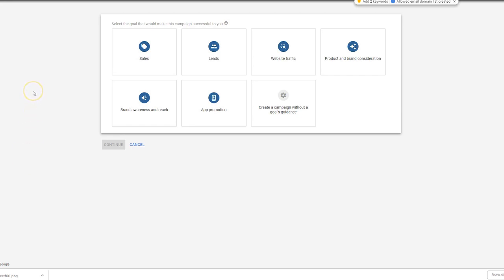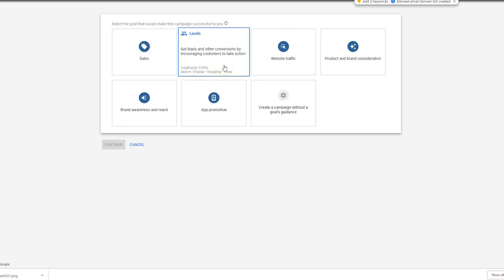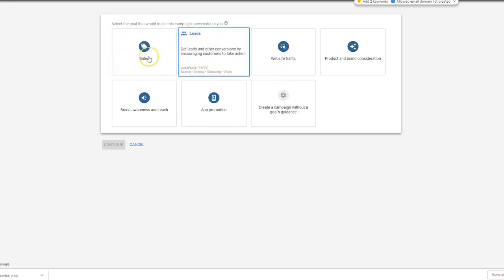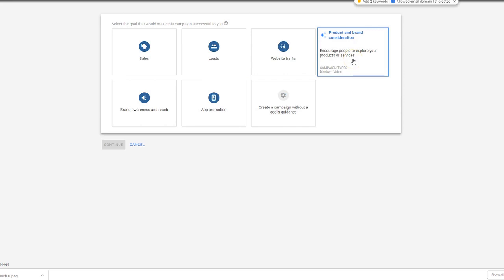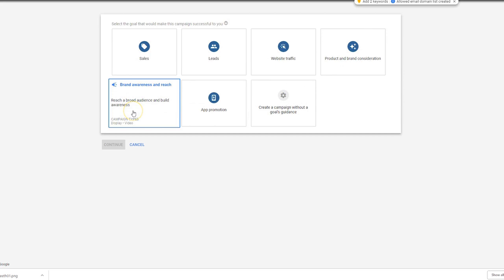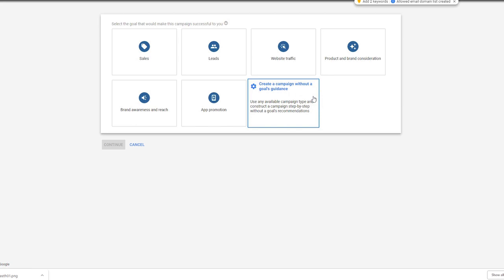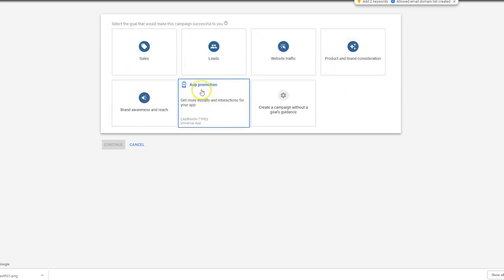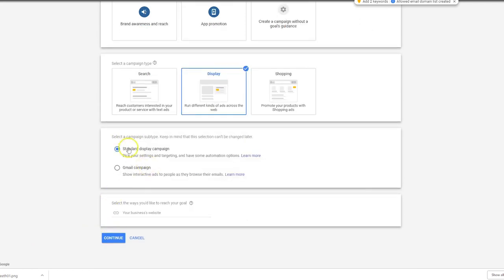Ad Campaign Goals I Earn money work from Home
Trying to get more clicks on your banner ads? Try these tips!🤓🙌

Hello Friends:
Today in this video i can tell you how can you earn money money by watching ads.Watch Ads And Earn Money daily | Make Money By Watching Ads | Paytm Cash withdraw | Online Earning.If you have no skills of online earning you can watch this video till end you will start earn money today.Thank You

Social media design is visual content used in digital marketing. Whether it's your Facebook profile, Twitter background, Google+ header or graphics for timeline posts and blogs, social media design is an important element to incorporate.

This channel is all about helping people reach financial independence in the easiest way possible. We aspire to provide the raw tools necessary for you to start making more money, 365 days of the year. Whether you are an experienced marketer or are just starting out, we have you covered in every which way possible.

internet banner advertising
google adwords display ads
banner ads
banner
banner saga
banners someone to you
banner design in photoshop
banners someone to you lyrics
banner design
bannerlord
banner photoshop
bannercuts sinhala
banner editing
bannercuts
banner design in illustrator
bannerlord gameplay
banner advertising websites
banner advertising editing
banner advertising
banner advertising vs display advertising
banner advertising taboola
advertising banner design in photoshop
advertising banner design
advertising banner kaise banaye
advertising banner design in coreldraw
drone banner advertising
youtube banner advertising
shop advertising banner editing
cake advertising banner
photography advertising banner
banner ads
banner ads design
banner ad in android studio
banner ads for blogger
banner ads photoshop
banner ads in youtube
banner advertising websites
banner advertising editing
banner advertising
banner ads in recyclerview android
banner advertisement examples
banner ad design in photoshop
banner ads for website
banner adobe illustrator
banner advertising websites
banner advertising editing
banner advertising
banner advertisement examples
advertisement banner design
advertisement banner design photoshop
advertisement banner kaise banaye
advertisement banner picsart
advanced banner tutorial
advertisement banner editing material
advertisement banner background
advertisement banner design picsart